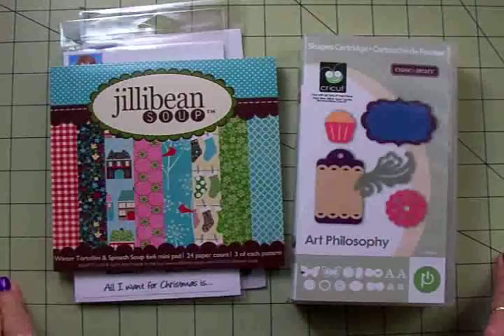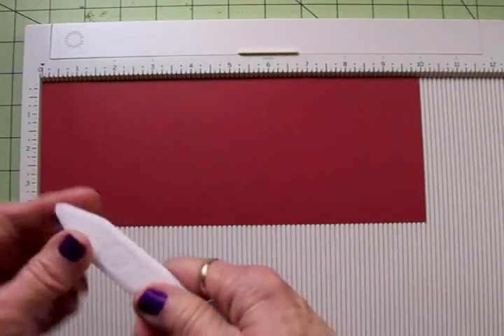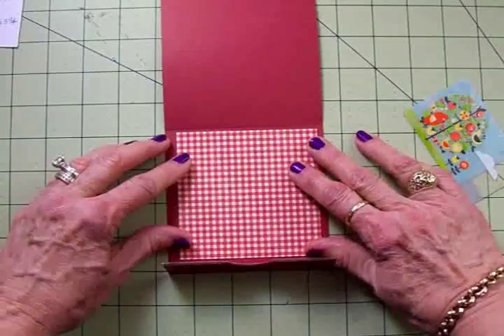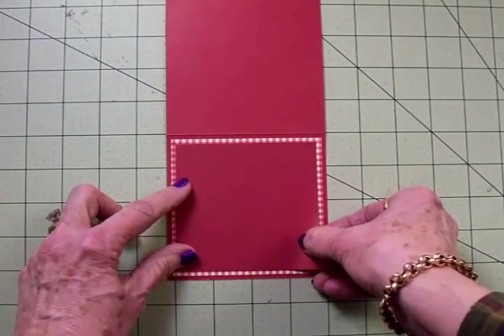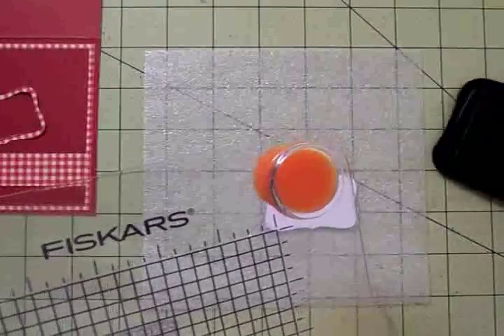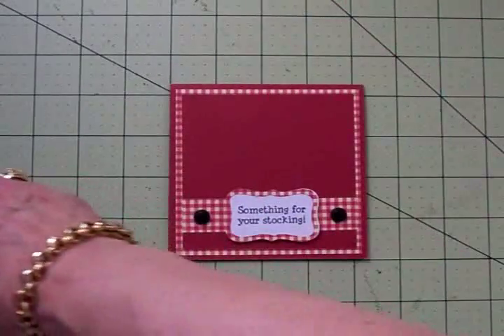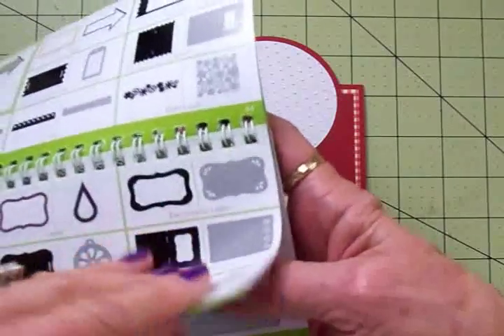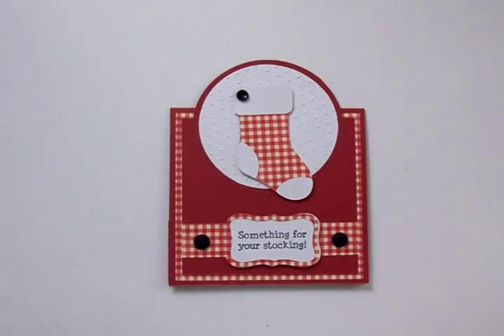"12 DAYS OF CHRISTMAS" CARD #5 "SOMETHING FOR YOUR STOCKING!"